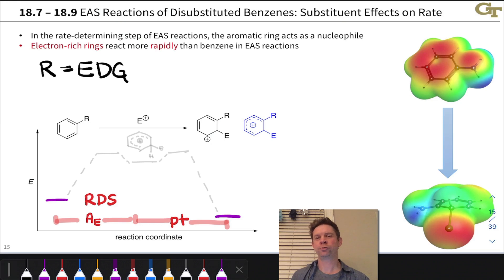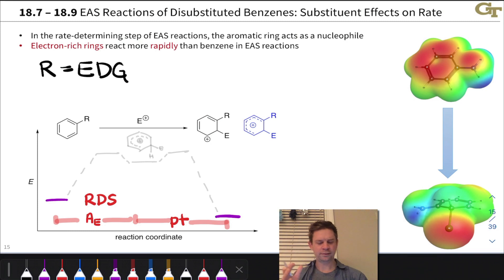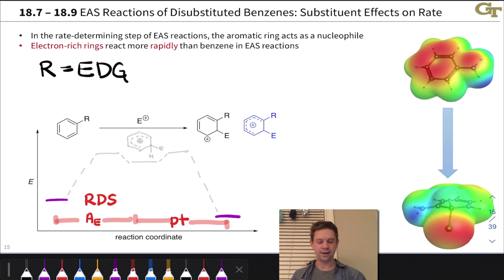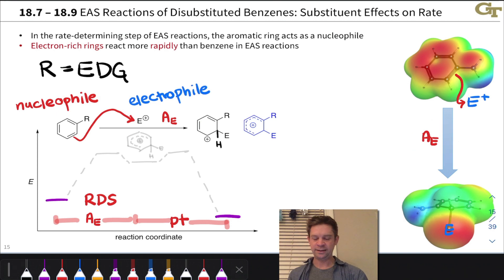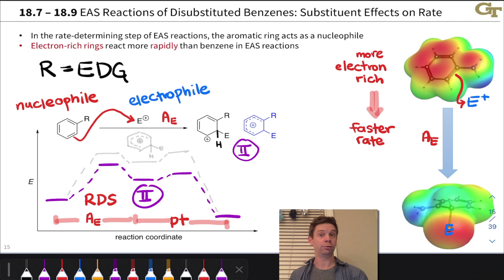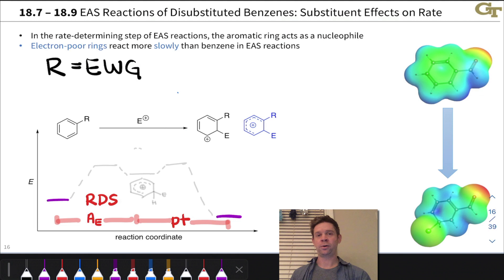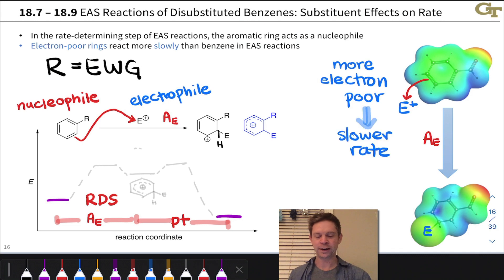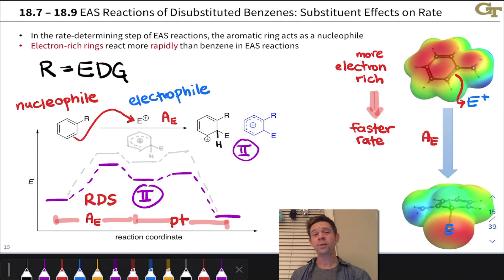Substituent Effects on Rate in Electrophilic Aromatic Substitutions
00:00 Introduction
01:06 Electron-rich Benzenes in EAS Reactions
04:52 Electron-poor Benzenes in EAS Reactions
07:19 Summary